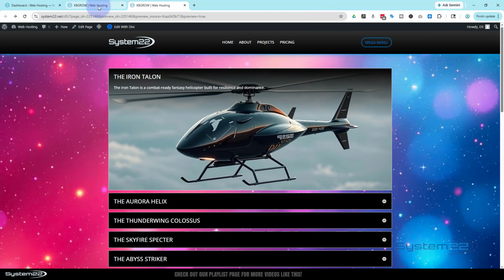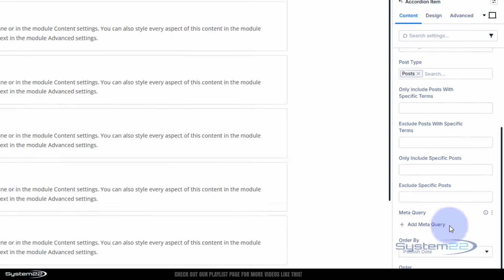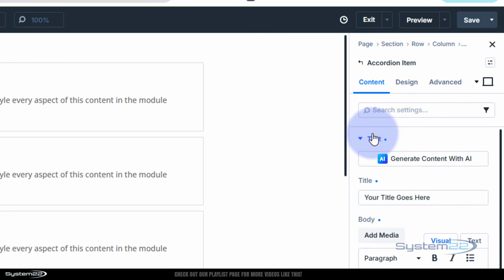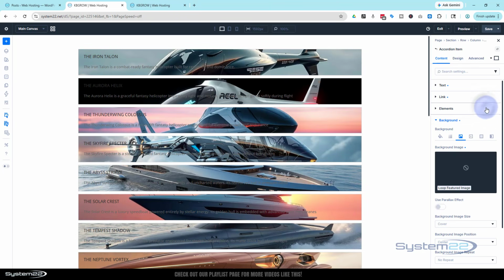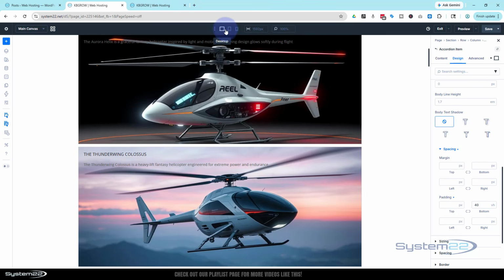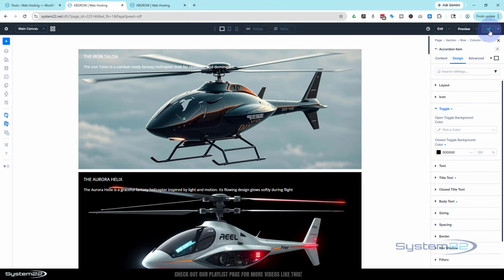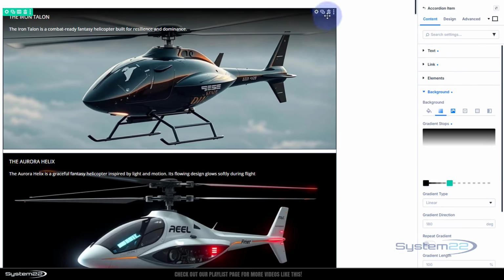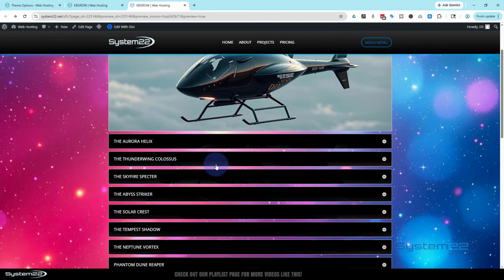Divi 5 Blog Loop With JUST an Accordion? This Changes Everything 🤯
In this video, you’ll learn how to create a dynamic blog loop page in Divi 5 using just the Accordion Module and the powerful new looper system. We’ll show you how to pull in blog post data like titles, excerpts, and featured images to create an interactive layout where posts expand on click.

This approach gives you a clean, organized design that keeps your page compact while still allowing users to explore content easily. It’s a perfect solution for blogs, FAQs, or content-heavy pages that need a modern and user-friendly layout.

Best of all, this method requires no extra plugins—just built-in Divi 5 features. It’s simple, efficient, and a great way to create something unique for your website.

v=ZAO2MH0dQtk&list=PLqabIl8dx2wo8rcs-fkk5tnBDyHthjiLw

v=rNhjGUsnC3E&list=PLqabIl8dx2wq6ySkW_gPjiPrufojD4la9